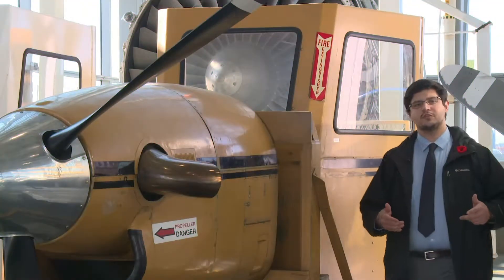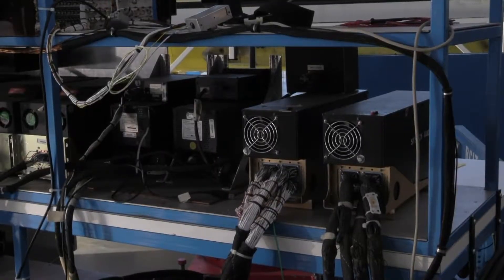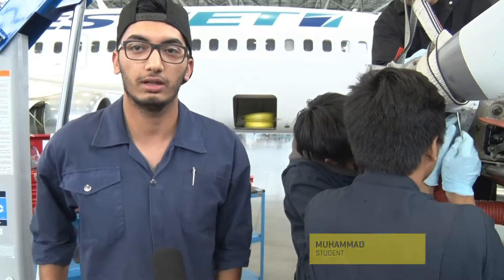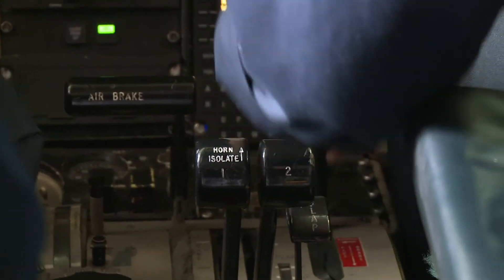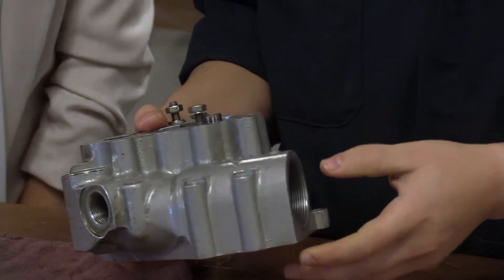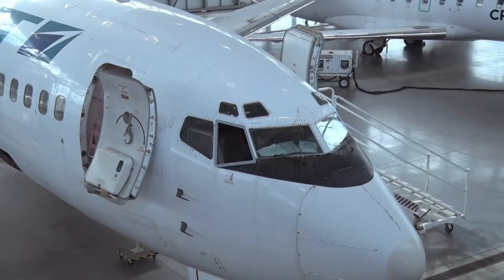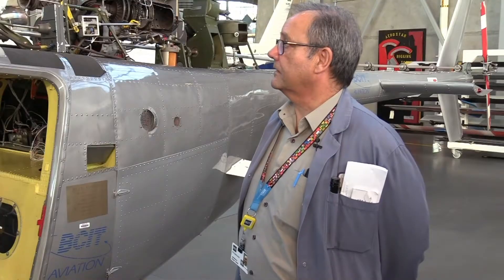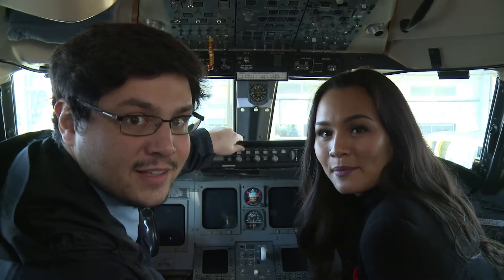BCIT In Focus: Aerospace Campus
On this week's episode of BCIT Magazine In Focus...
We looked at what happens at the Aerospace Campus.
Producers: Jackson White and Sean Murphy.